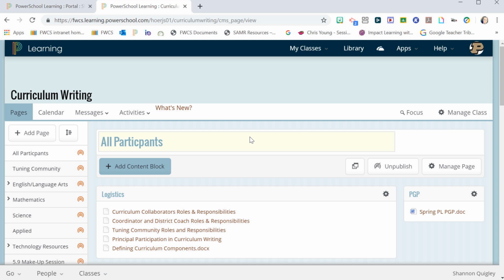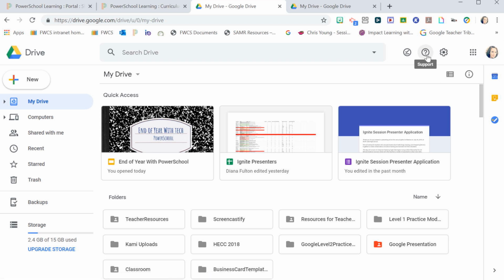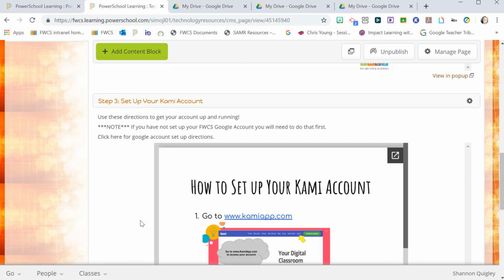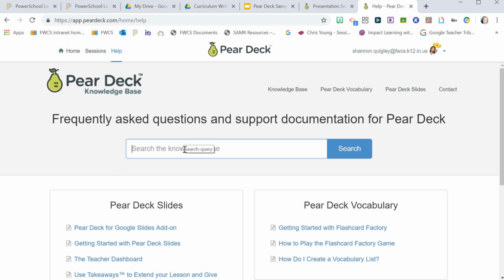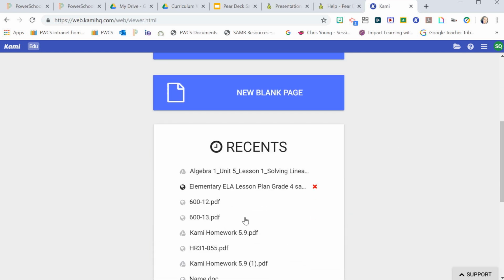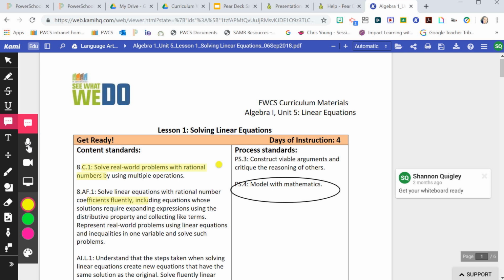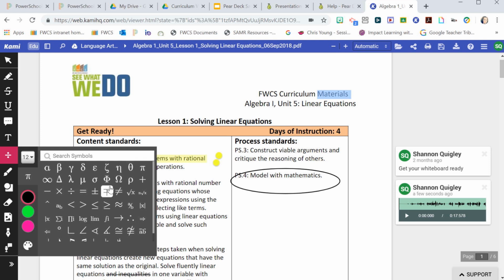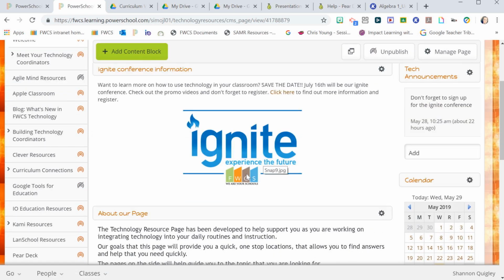Technology Live Stream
Today we will discuss Curriculum Writing.